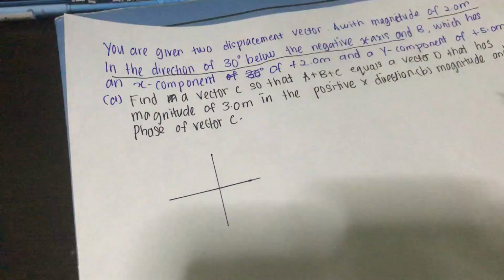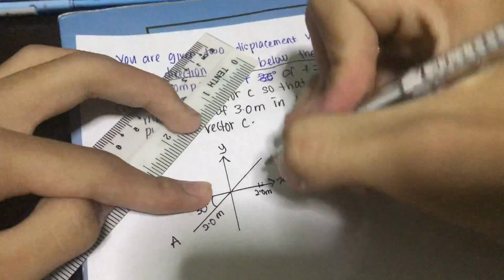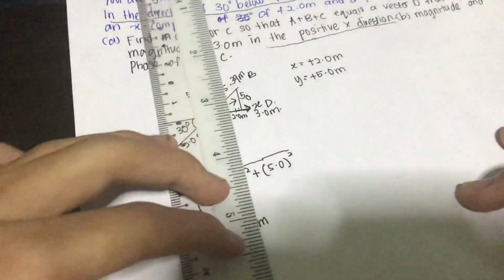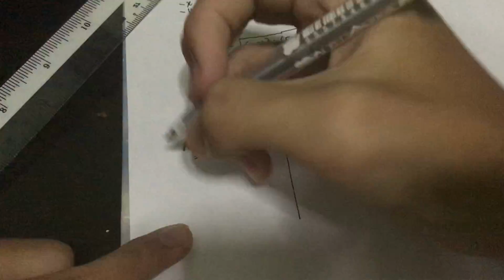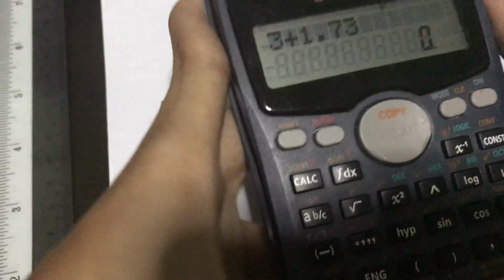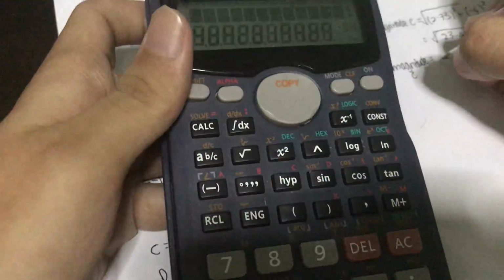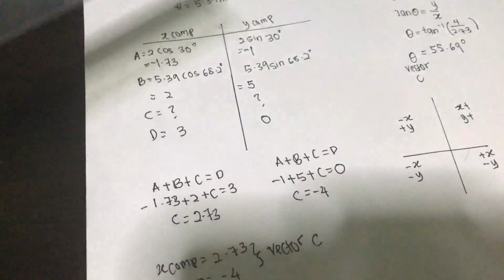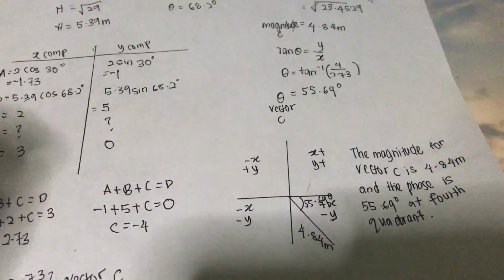BASIC ENGINEERING SCIENCE (Vector Component) group B2 Q1